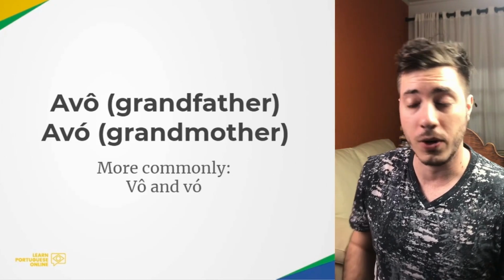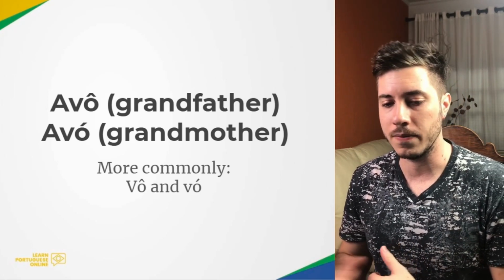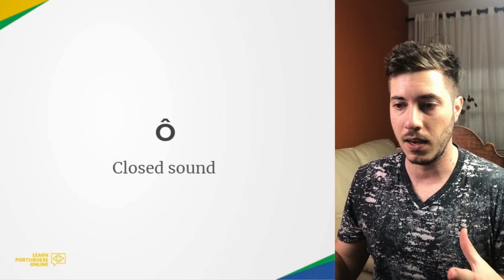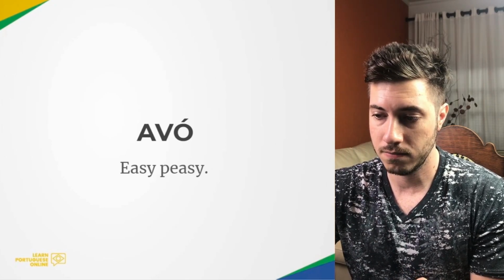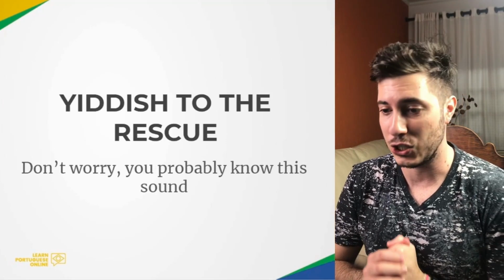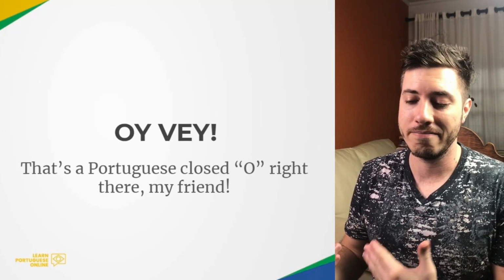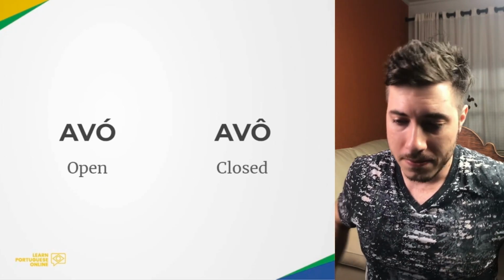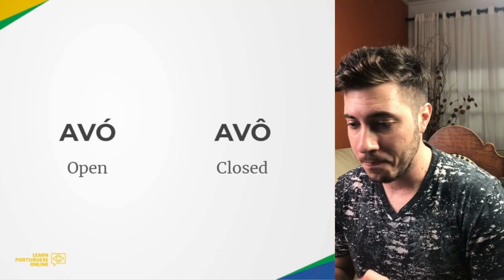How To Pronounce "Ô" And "Ó" Perfectly In Portuguese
Many non-Brazilians have trouble pronouncing "ó" and "ô." If you're one of them, don't worry! I got your back!

In this video, I'm going to teach you a simple way to pronounce those Portuguese sounds perfectly and sound just like a Brazilian. All using your knowledge of English (and Yiddish) sounds that you probably already know how to pronounce.